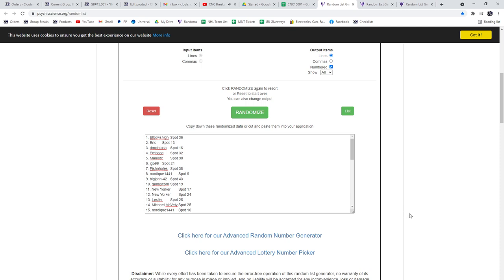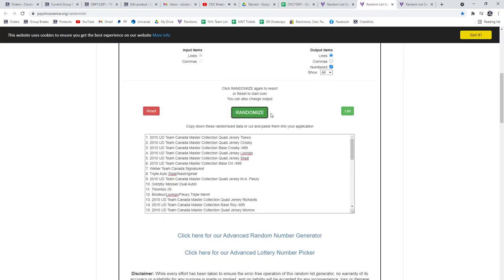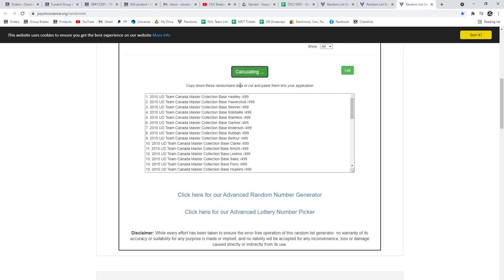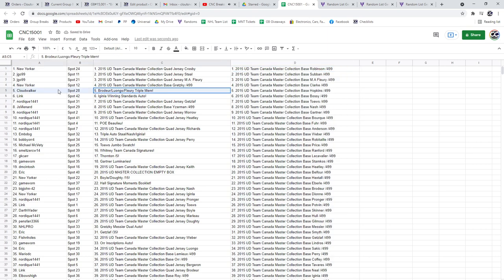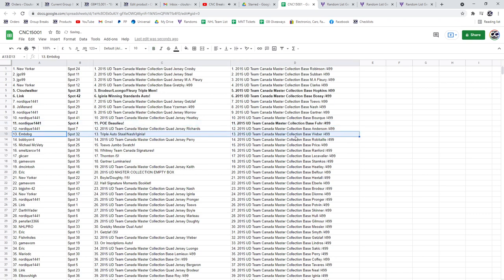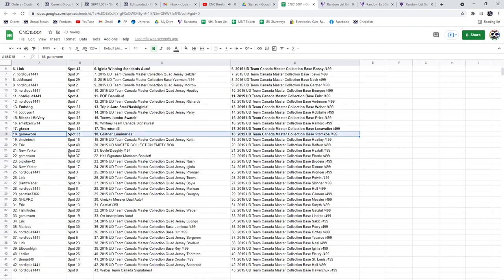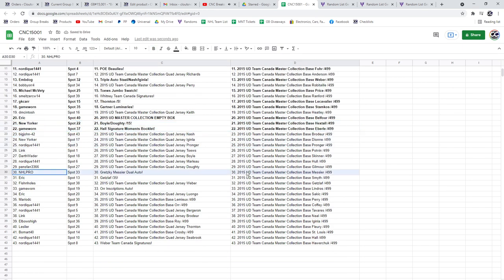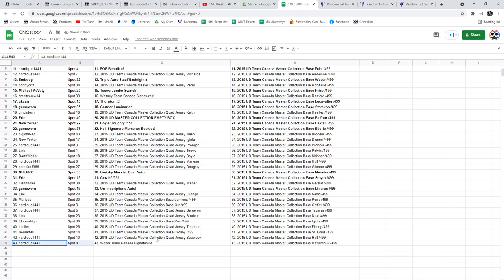Multi Randoms - C&C GB #15,001